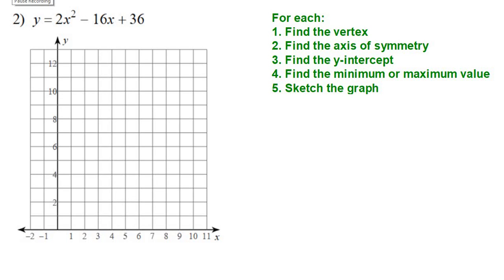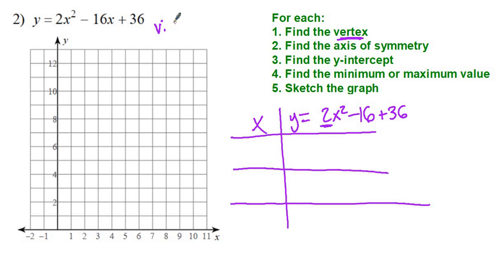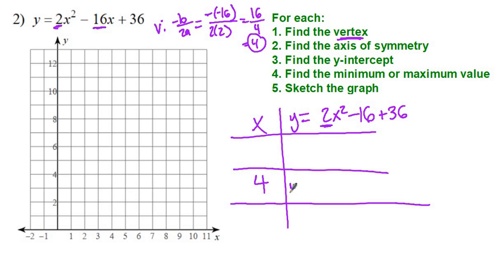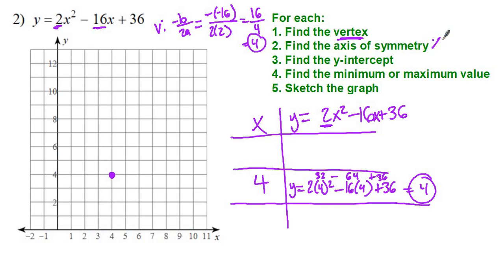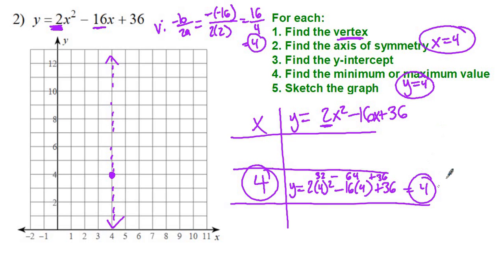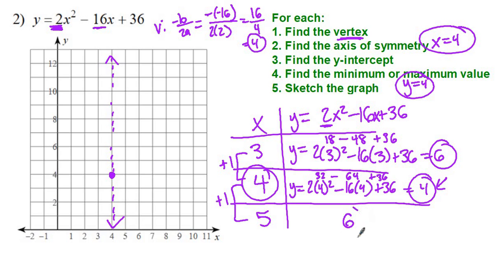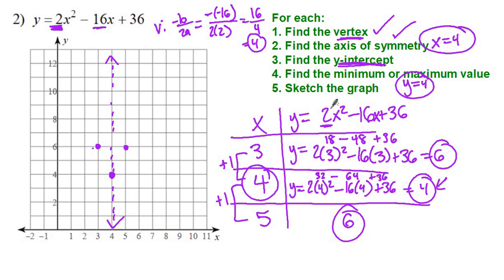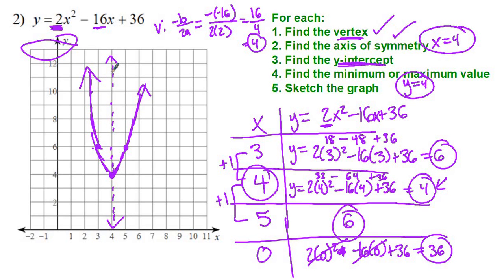4.1: How to graph quadratic functions part 2